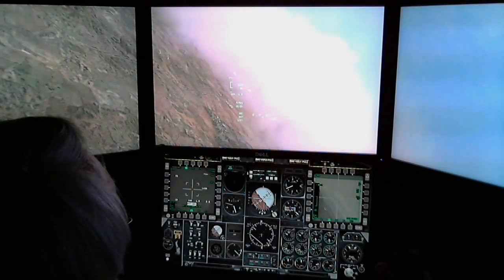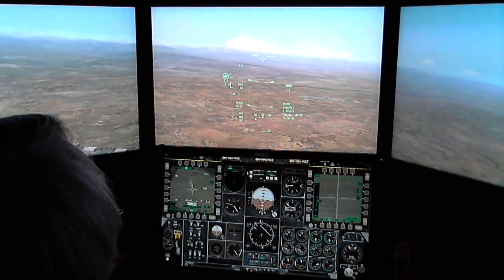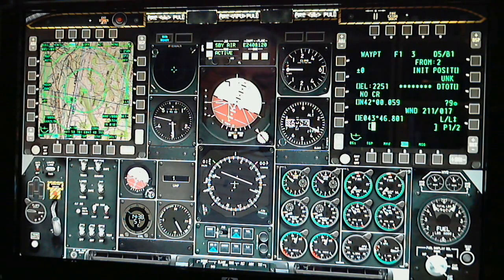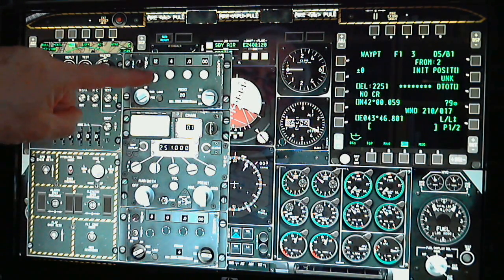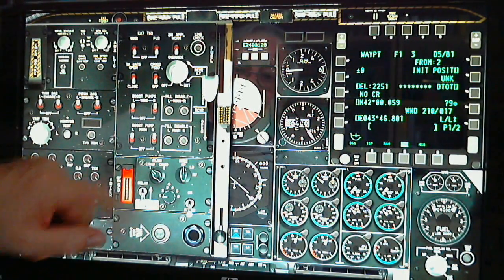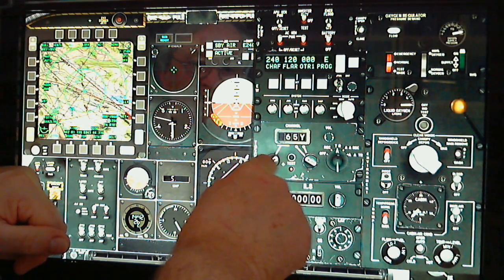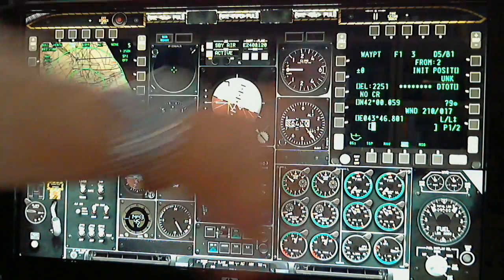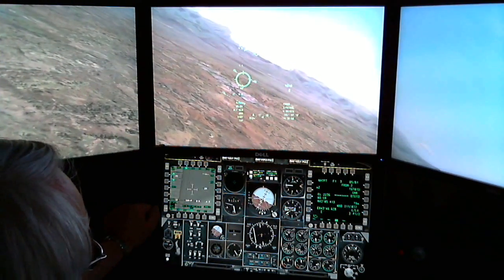DCS A-10C with Helios Single Monitor Multi Panel Profile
My latest panel profile for use with Helios and Eagle Dynamics DCS A10-C. Main view is Eyefintiy 6048 x 1200 with an Extended Screen 1920 x 1080.
The objective with the profile, which is a highly modified version of Gadroc's (the maker of Helios) Single Monitor Profile. (Many thanks for that and a great software program) was to make it look as like the Sim as possible albeit it is only a 2D picture.
I know there will be questions so spec below.

i7 920 at 4.0Ghz // ASUS Rampage II Extreme, Intel X58 // 12Gb Corsair DDR3 Ram // 2 x PowerColor LCS HD 7970 // OCZ RevoDrive 120Gb PCIe SSD // Windows 7 64 Bit Premium // 3 x Dell u2410 at 6048x1200 total resolution plus 23 inch HP 2310ti TouchScreen 1920x1080 // TM Warthog HOTAS (Ser. No. 00836) //TM RCS Rudder Pedals (Hall Sensor Mod)